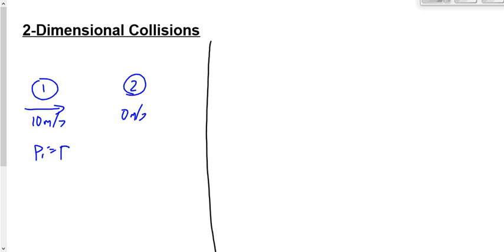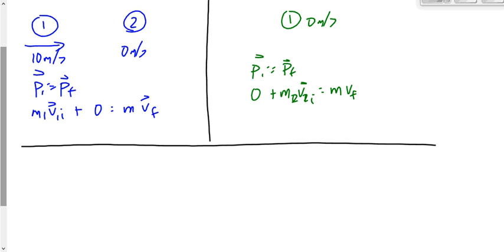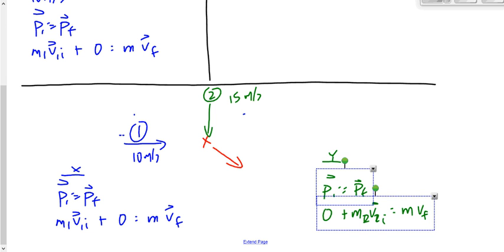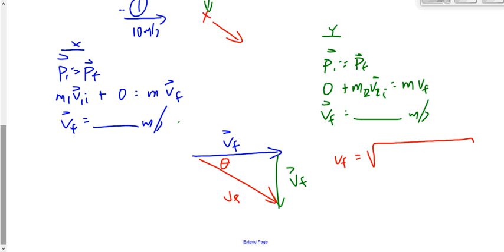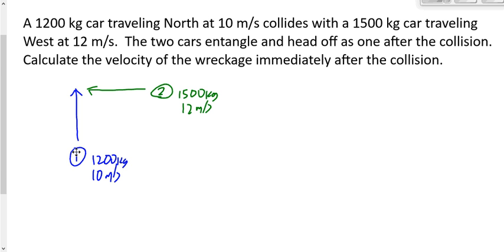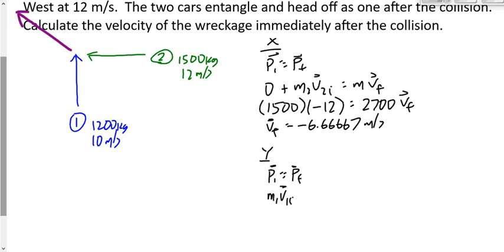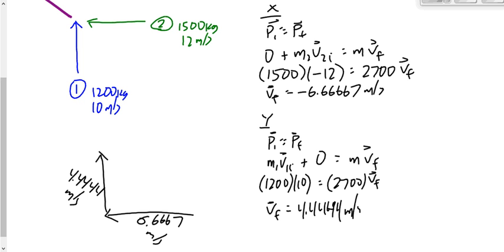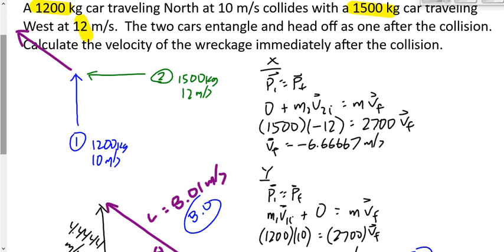(118-P3017F) 2-D Collisions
Analysis of 2-dimensional collisions using conservation of momentum.